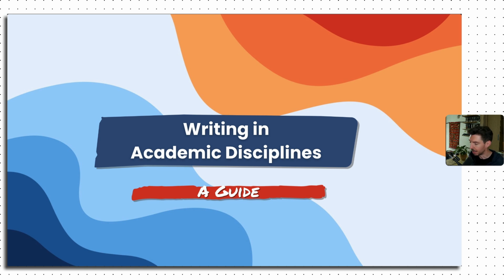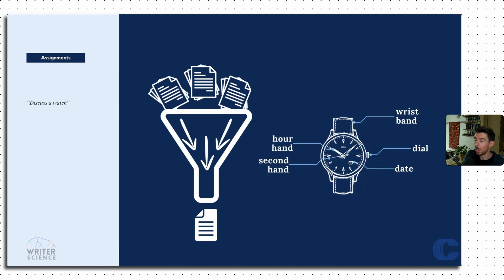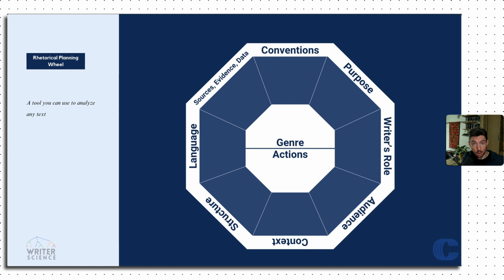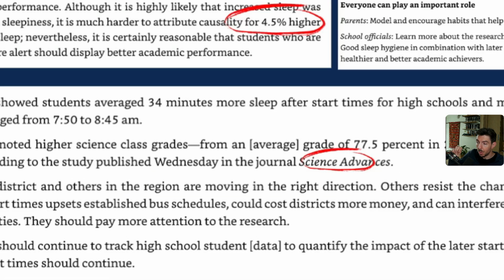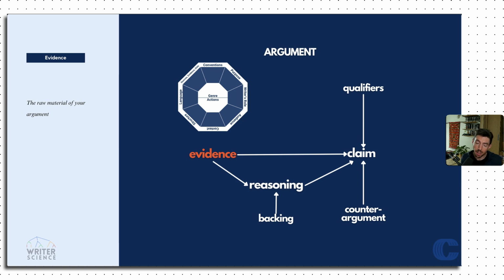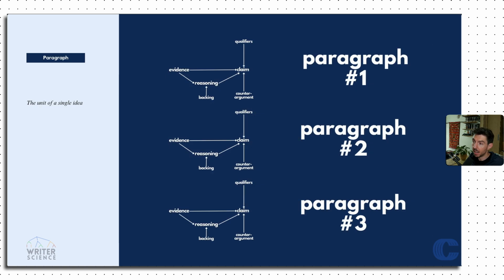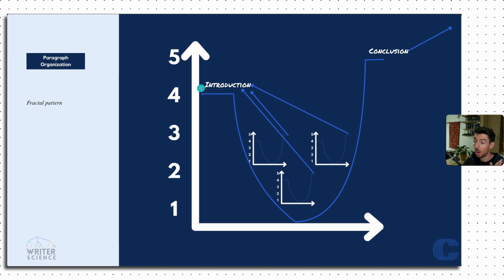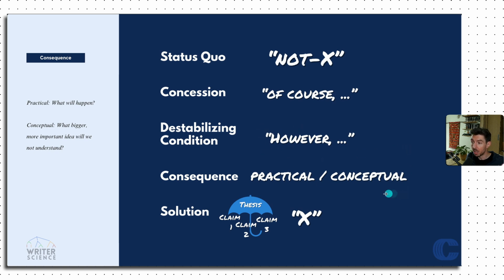Writing in Academic Disciplines - Tutorial for UNIST Students (Episode #01)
This is an instructional guide for students at Ulsan National Institute of Science & Technology (UNIST) who are undertaking an assignment on writing in academic disciplines. Professor Fitzpatrick advises students to start by understanding their assignment and gathering evidence from their chosen academic discourse community. He encourages students to break free from the 'one size fits all' approach to academic writing, giving preference to analyzing the unique uses of language in their chosen discipline. That evidence can then be developed into a series of claims, which are then organized into paragraphs using the Uneven-U method. Finally, students are coached on how to develop a compelling introduction that positions their thesis as the solution to a problem that the reader cares about.